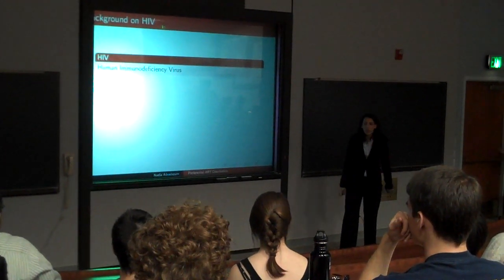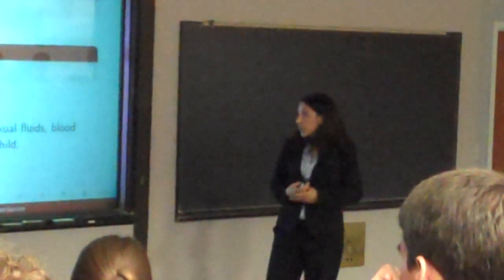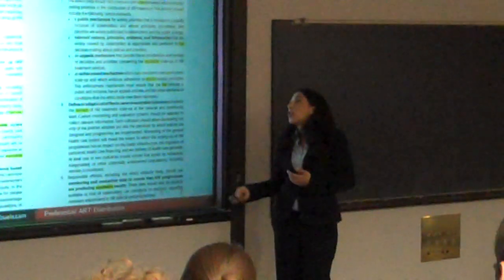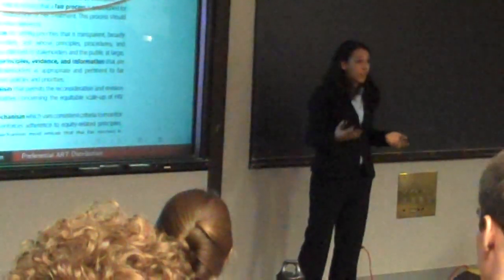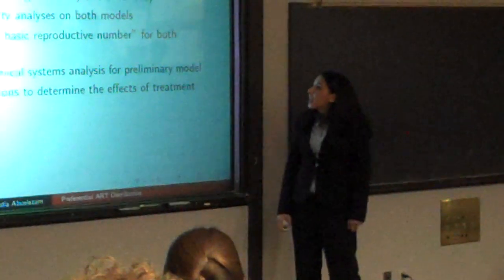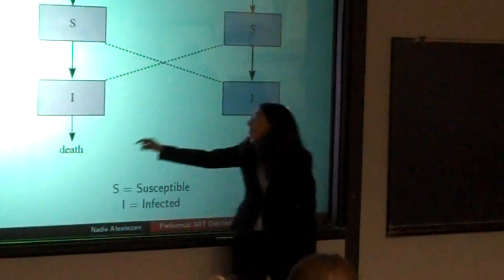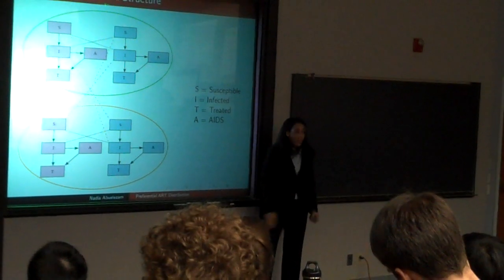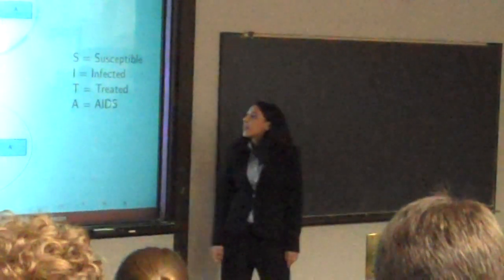Nadia's Thesis Presentation (Part 1)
This presentation describes my thesis work in modeling HIV/AIDS. for slides and additional information.)  The total presentation is about 25 minutes long with questions.  It is broken down into three parts.  This presentation was given on May 4, 2008 at Harvey Mudd College.